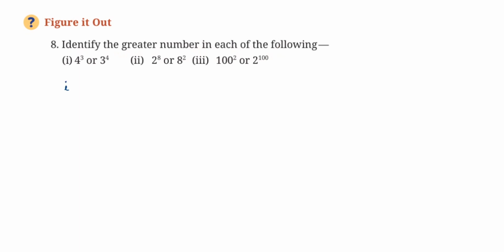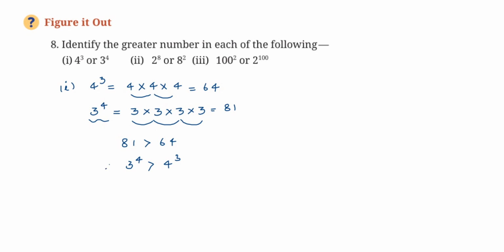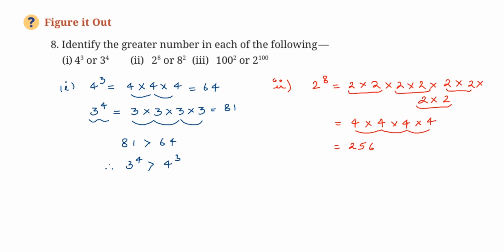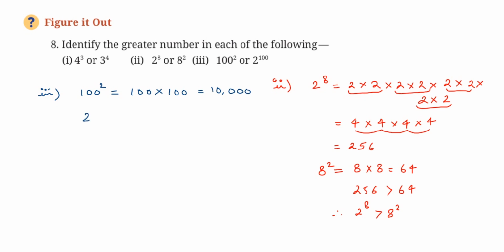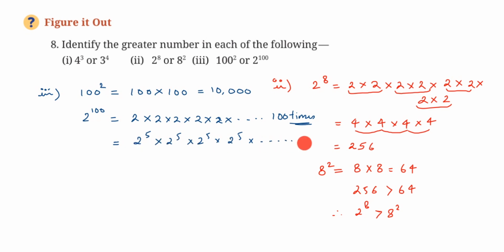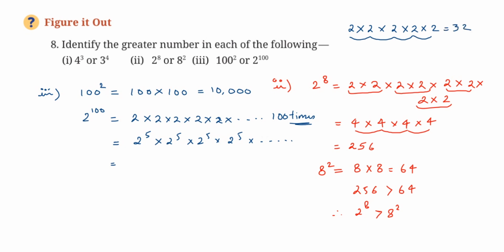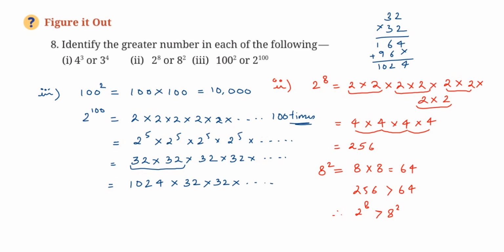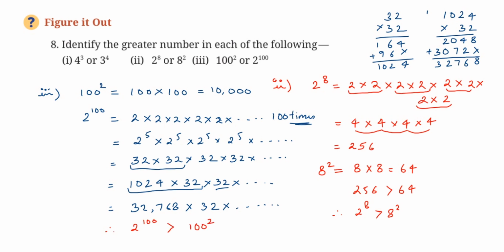Power Play Class 8 Maths | Figure it out | 8Q - Identify the greater number in each of the following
Identify the greater number in each of the following —
 (i) 4^3 or 3^4
 (ii) 2^8 or 8^2
(iii) 100^2 or 2^100